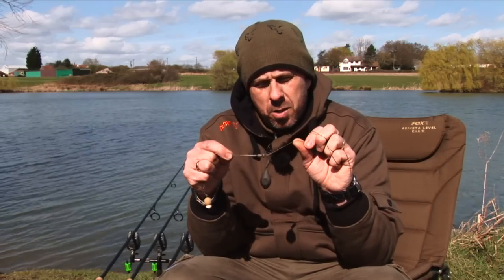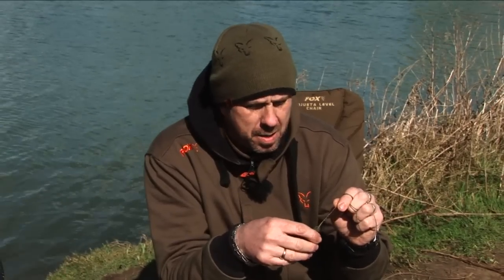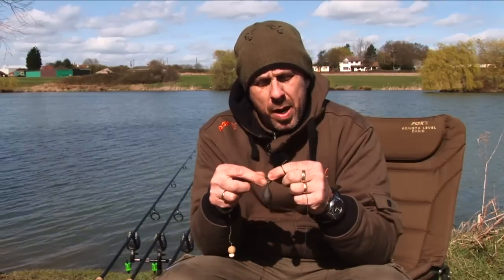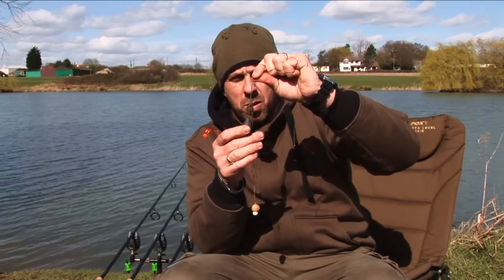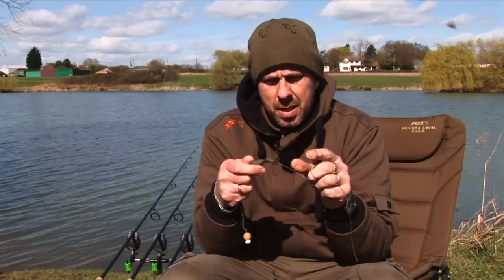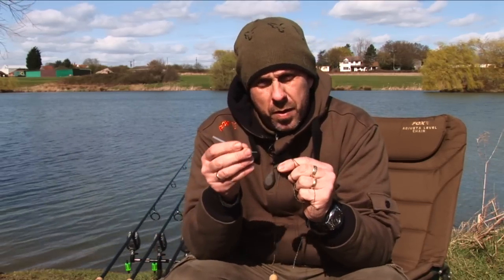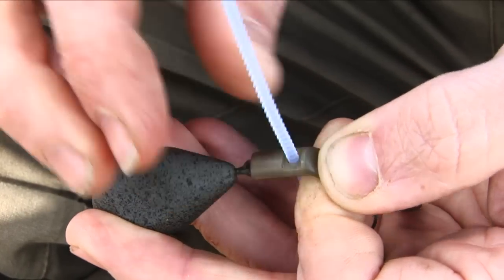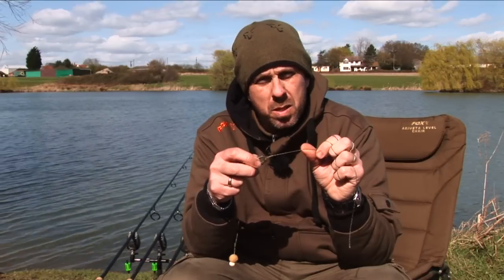***CARP FISHING TV*** New Edges Angled Drop Off Run Ring Kit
We have taken running rigs to a whole new level as part of our Edges range as Steve Spurgeon will show you!